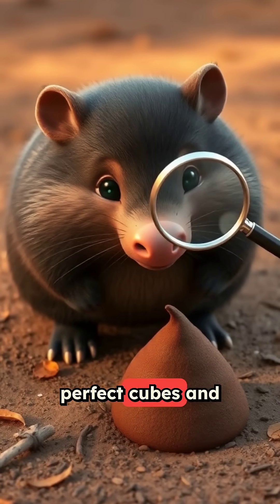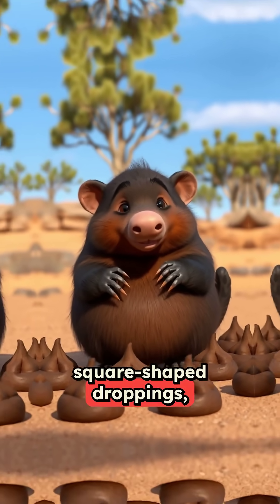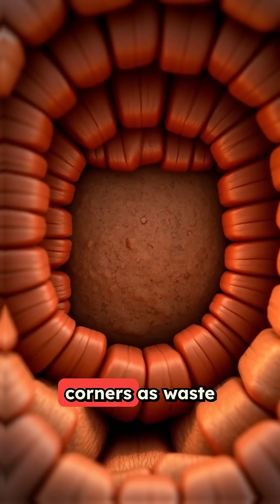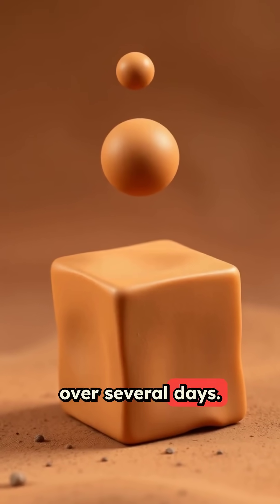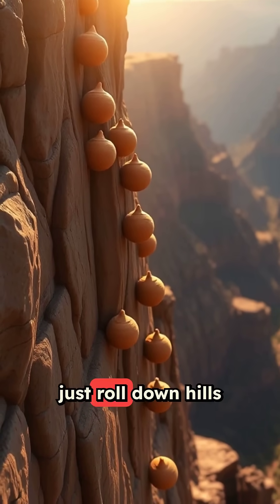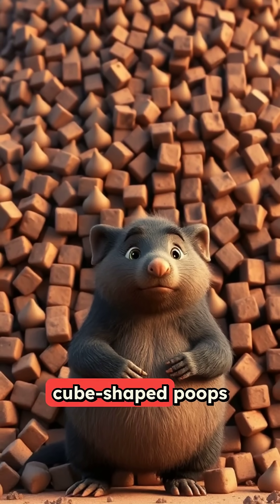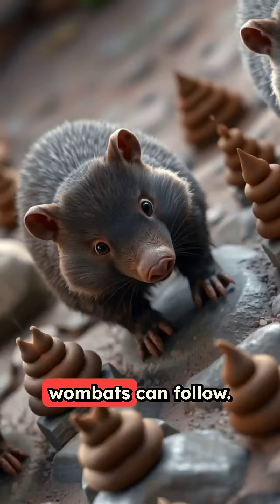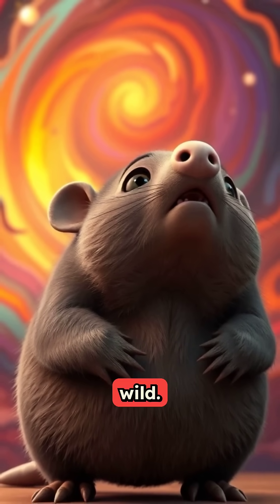Wombats' Cube-Shaped Poop Explained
Ever wondered why wombats are the only animals on Earth that poop in perfect cubes? After decades of scientific mystery, researchers have finally cracked the code behind one of nature's most bizarre phenomena!